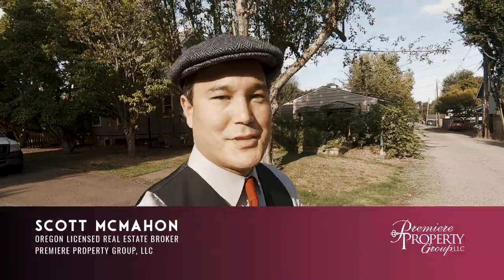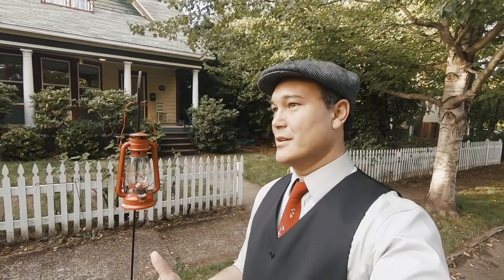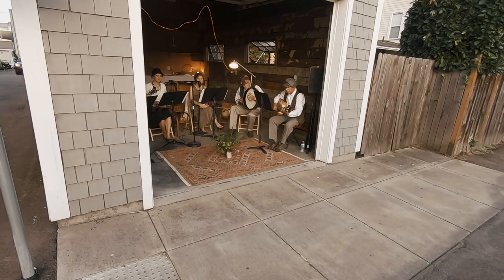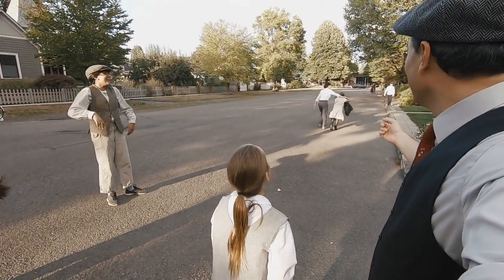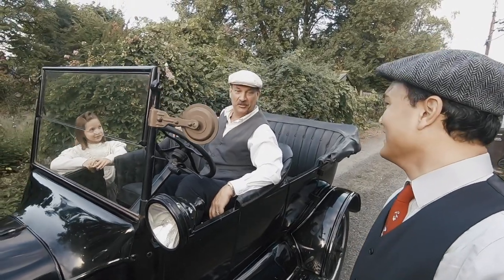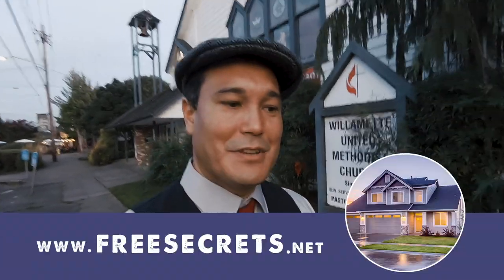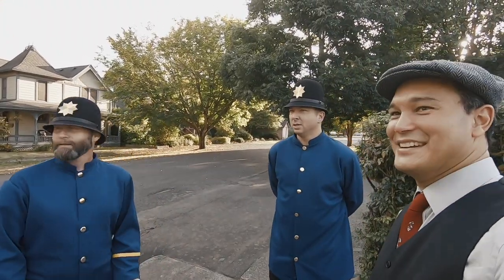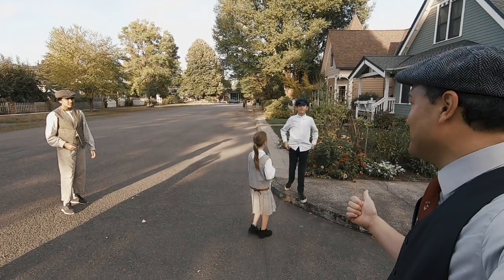West Linn's Willamette Living History Tour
Take a tour through West Linn's Willamette Living History Tour presented by the West Linn Historical Society.

In this episode of Around the Neighborhood, a show about the quest for fun, history, and mystery in our backyards, I attend this very event.

▼ GEAR I USED TO MAKE THIS VIDEO:

GoPro Hero 7
GoPro Vlogging Case
GoPro Mic Adapter
GoPro Shorty Tripod Extender

Around The Neighborhood is a participant in the Amazon Services LLC Associates Program, an affiliate advertising program designed to provide a means for sites to earn advertising fees by advertising and linking to amazon.com.